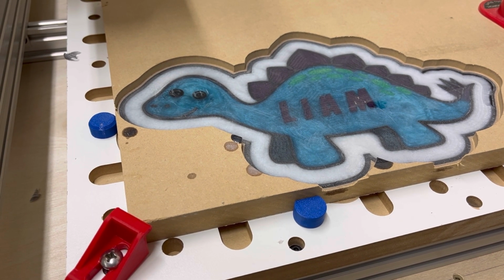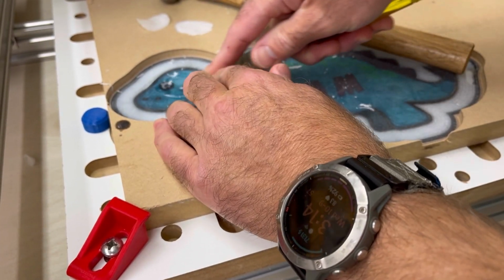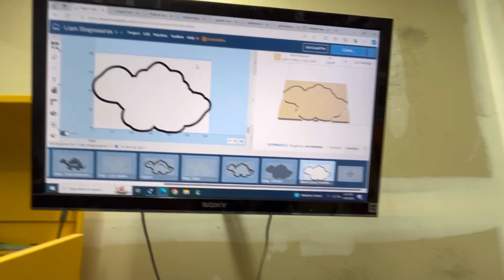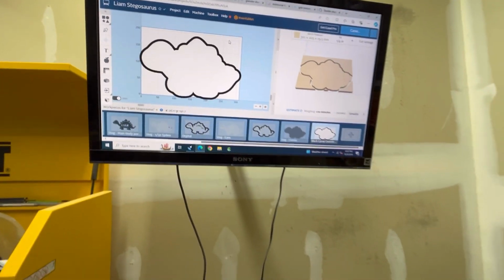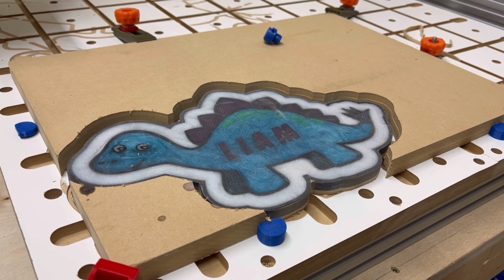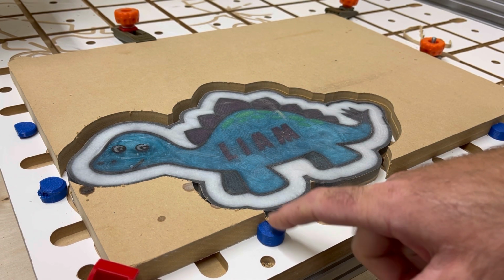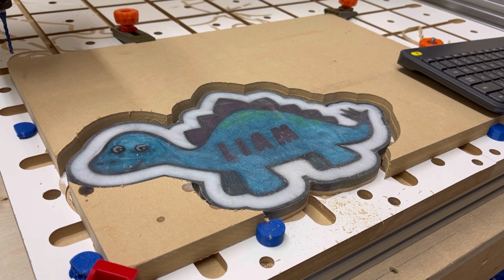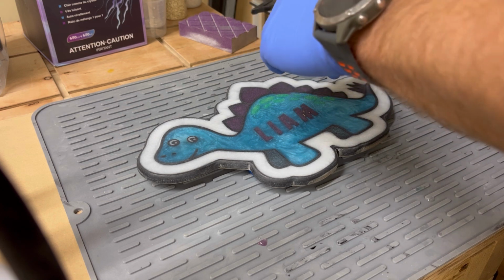House Warming for Liam - Part 5 (Finished)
Okay after a few failed attempts at the eyes I came up with a design and colour combo that I was happy with and was able to get this cut out and ready to take to him next week.